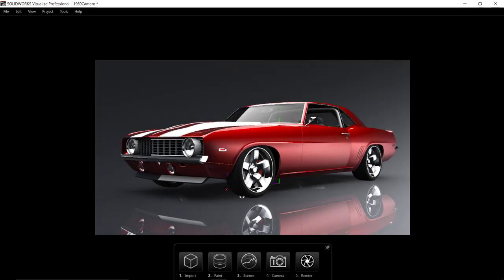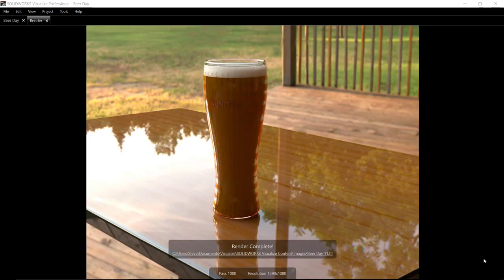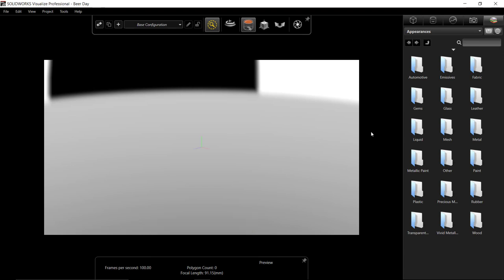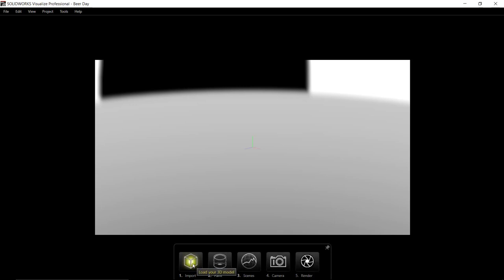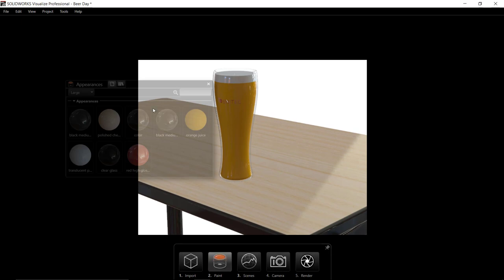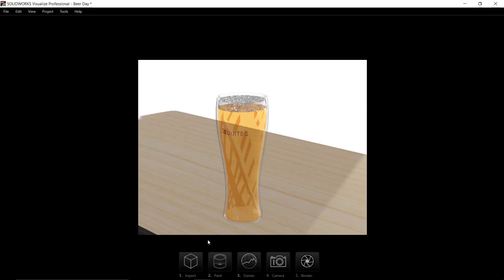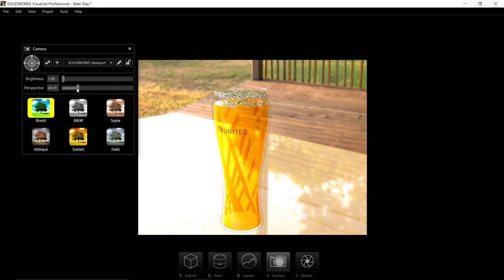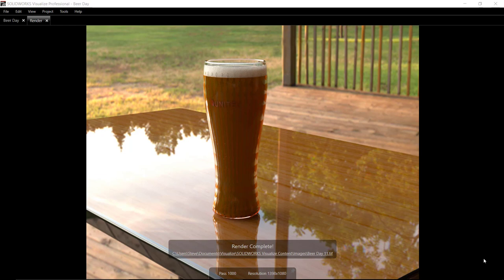Beer Glass in SOLIDWORKS Visualize